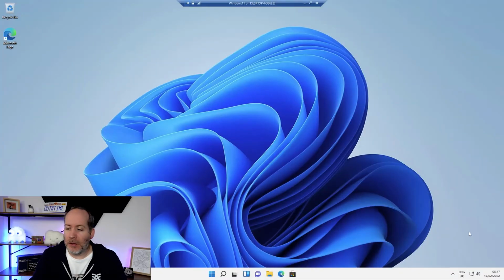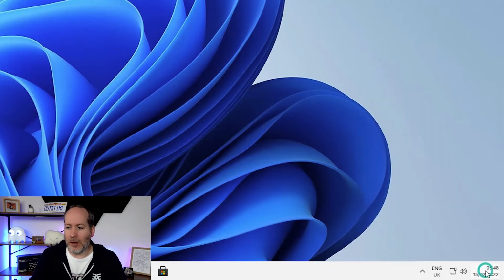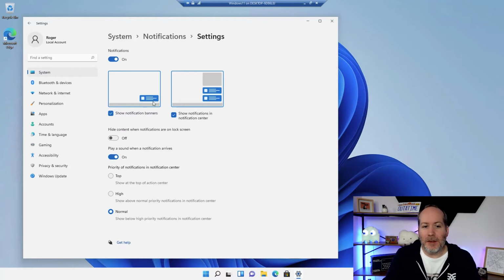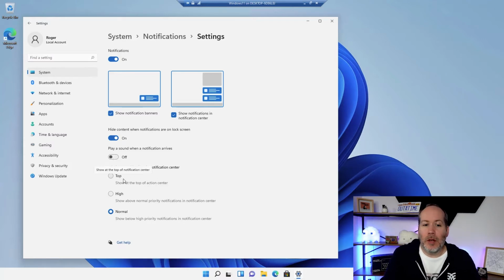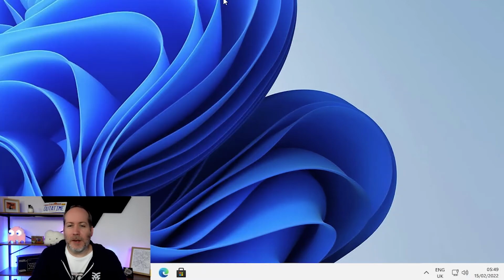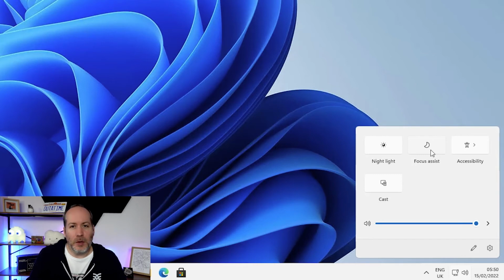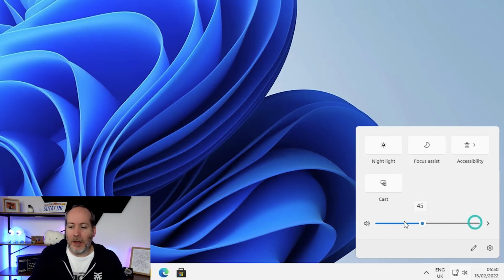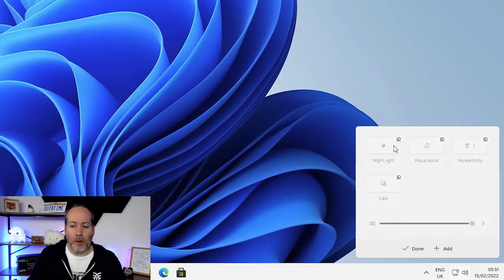Windows 11 Changes to Notification and Quick Settings 2022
Windows notifications and quick settings has changed very subtly from Windows 10 to the new Windows 11 update. Today we will be looking at those changes and new features within the Notification Center  and how to use it effectively.

This video is part of a series sharing some of the changes from windows 10 to windows 11 and new features that have been added. We share some tips and tricks in these videos to help you with anything your may come across after updating from Windows 10 to Windows 11.

Timestamps

0:00 Intro
0:06 Notification Center
0:40 Different Notification Settings
2:25 Exploring Quick Settings

FILMING
📸 Our 4K Camera Canon M50
📸 F1.4 16mm Sigma Prime Lens with Canon mount
📸 Our overhead and quick shots Camera Sony ZV1
📸 Studio White Light Godox SL60-W
📸 Studio Lightbox Andoer Godox SB-UE 80cm
📸 Wearable Microphones RØDE Lavalier GO
📸 Wireless Microphone packs RØDE Wireless GO